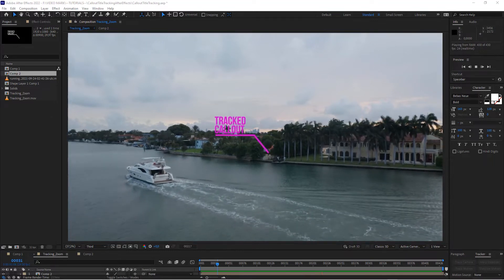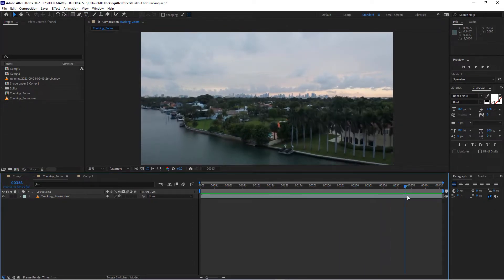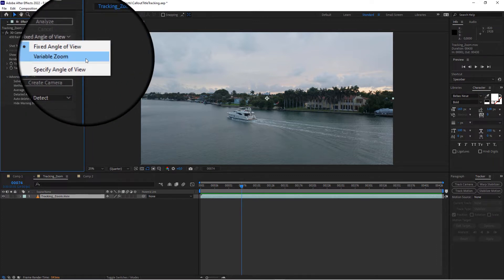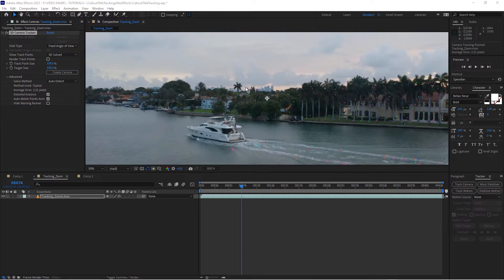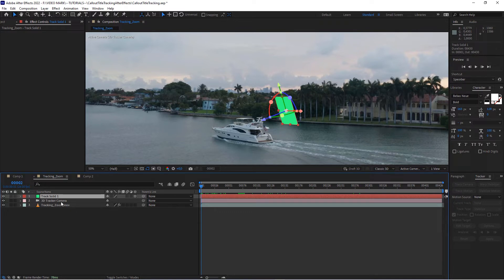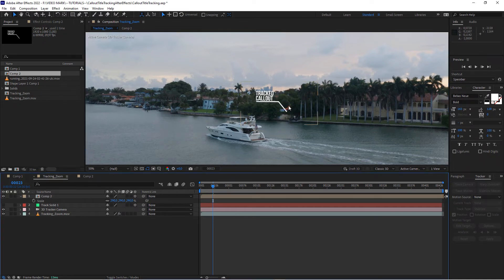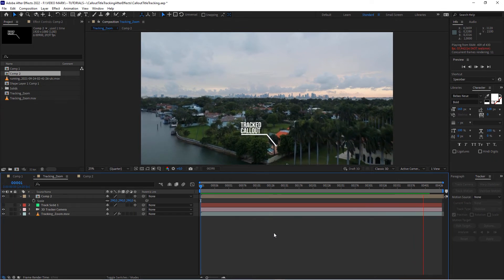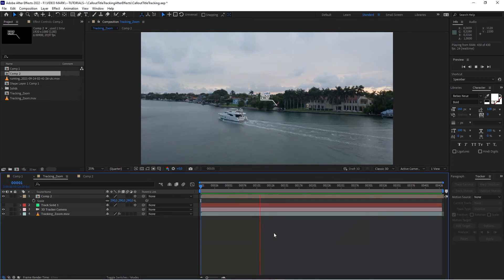Callout Title Tracking In After Effects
So to create a tracking Callout Title Effect in After Effects you just need to follow these 3 simple steps.

First, select the clip and hit 'Track Camera' in the Tracker panel. Leave everything on default (maybe check detailed analysis if you don't get the desired result right away) and hit 'Analyze'.

Once the footage is analyzed it will give you a bunch of colored tracking points on the canvas. Hover over the desired position, right-click and select 'create camera and null'.

Now just bring your callout into the timeline, make it 3D, copy the Position values from the placeholder null you just had created, and paste it to the position of your callout.

That's it! Simple as that.